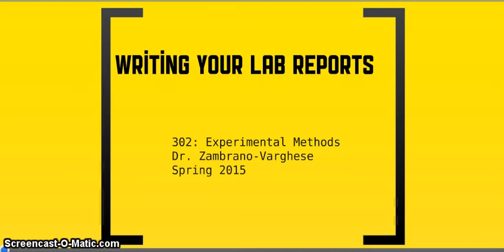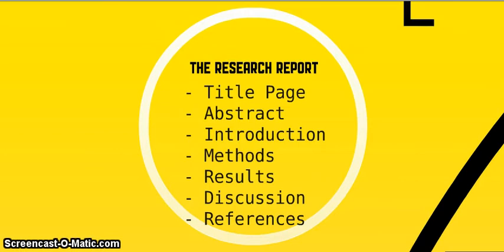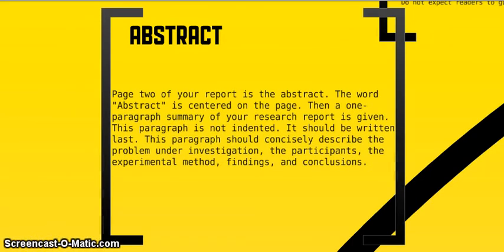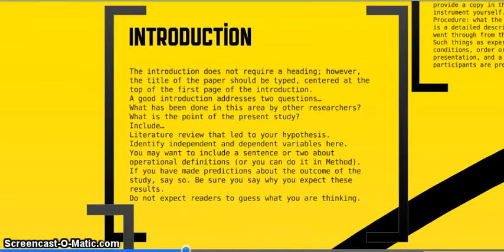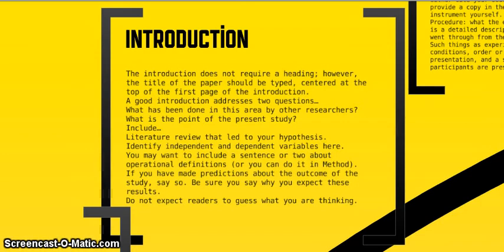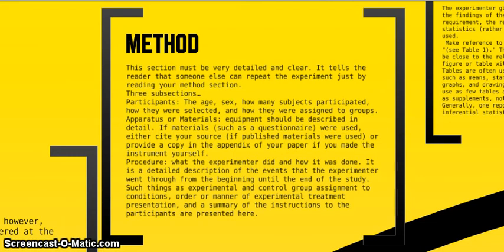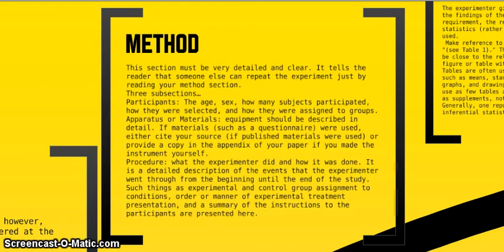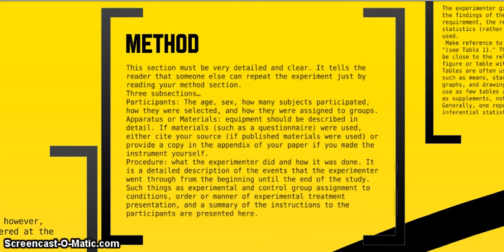Lab Reports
302: What to include in your lab reports